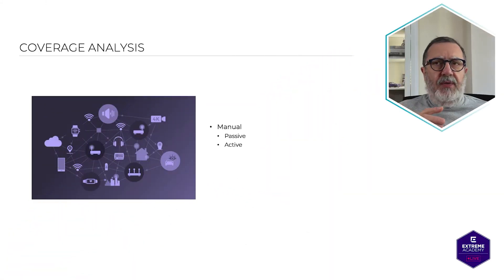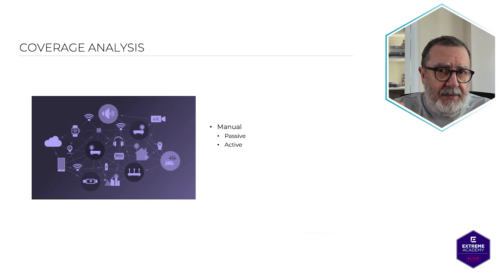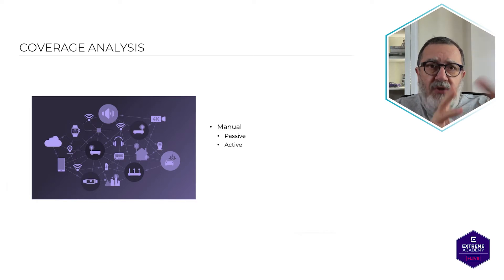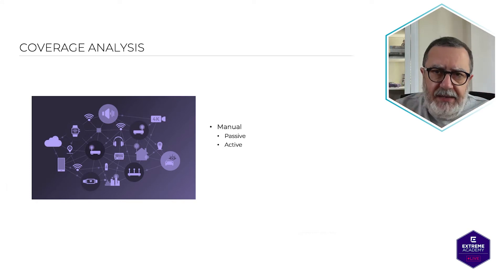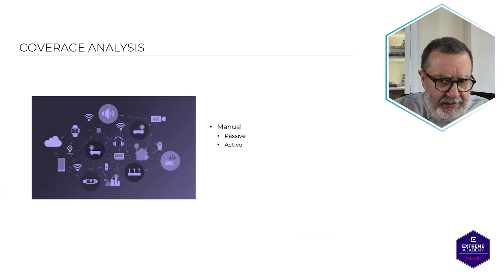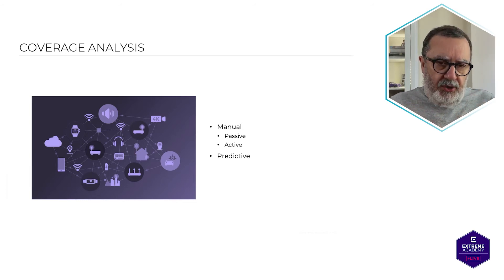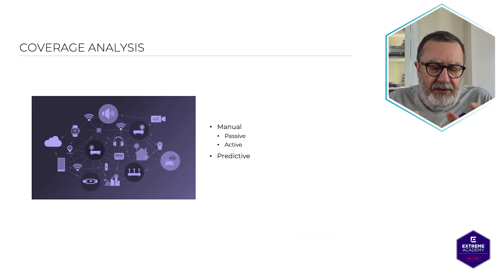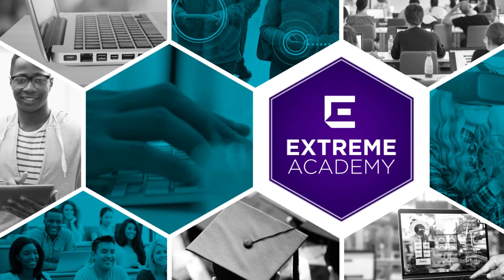Passive and Active Site Surveys - Everything You Need to Know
In this lesson, Isaac explains site surveys and dives into the similarities and differences between passive and active surveys.